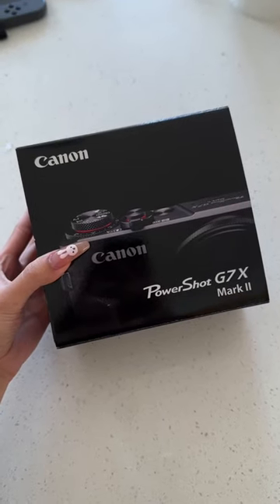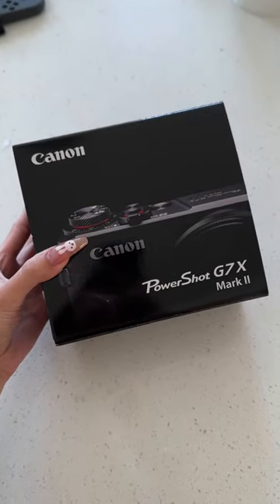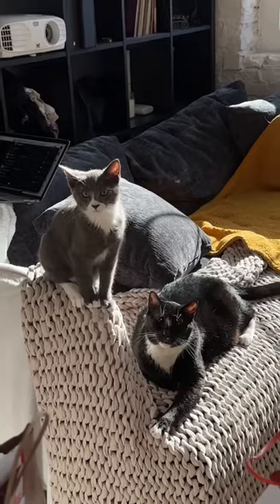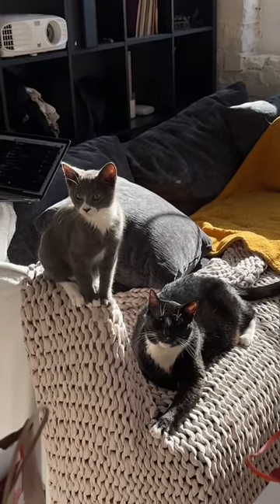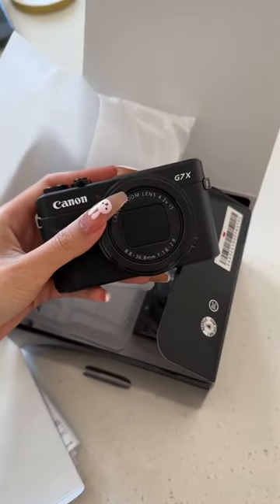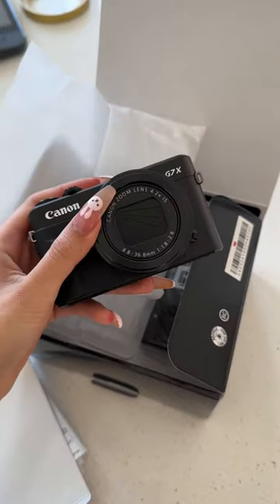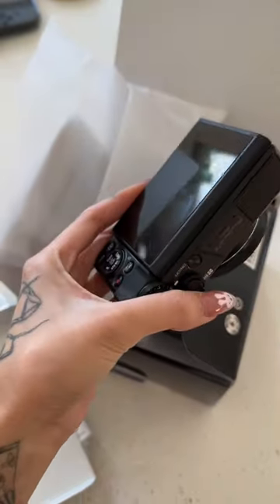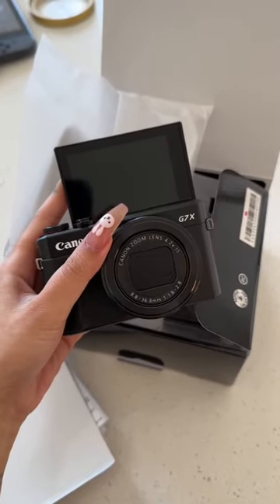unboxing new vlogging camera 🫣